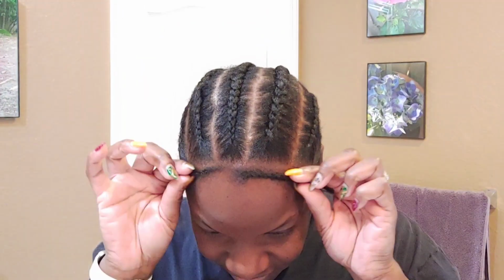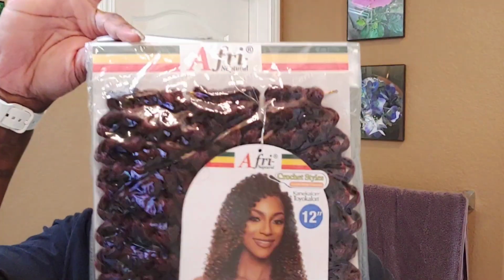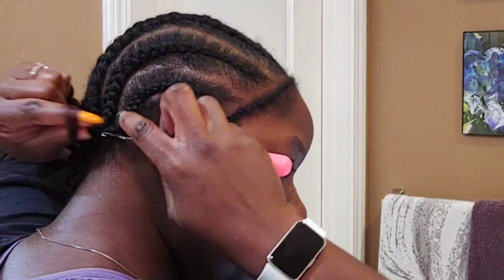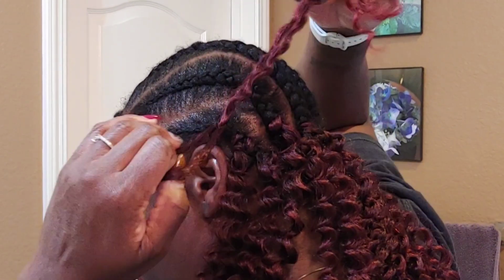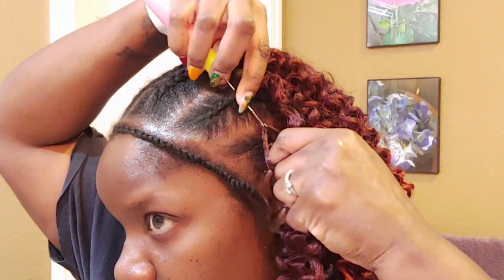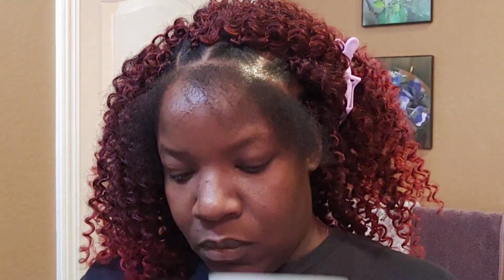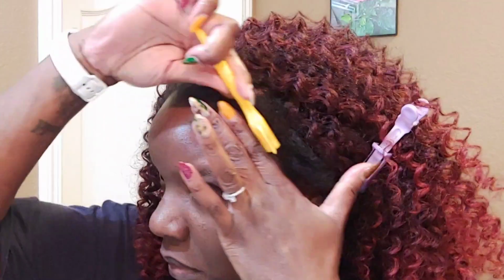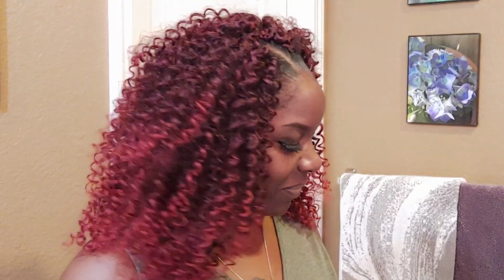Need a Quick Hairstyle? Try Caribbean Waterwave|Finish in Mins.|Easy Tutorial! Subscriber Thanks!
Hey Beautiful People! How are you doing today, hope all is well! This tutorial I'm showing you today is simple, quick and just for you. The holidays is here so show off some COLOR! This one is light, bouncy and Super Sexy! Make sure you let me know how you feel in the comments below.

Products:
A fri Caribbean Waterwave T1b/BUG
Cantu Coconut Curling Cream
Wonder Grow Coconut Oil
Doo Grow Oil (mega thick)
Vivanaturals Organic Coconut Oil
African Black Control Edge Gel

Thanks so much for tuning in, your well appreciated!

"I Love You, Even If I Don't Know You"